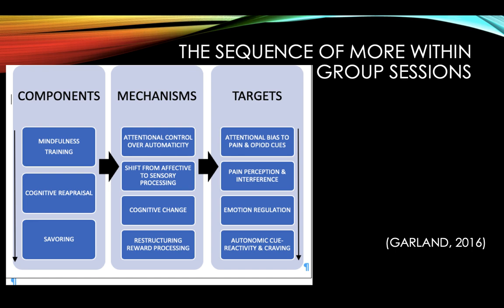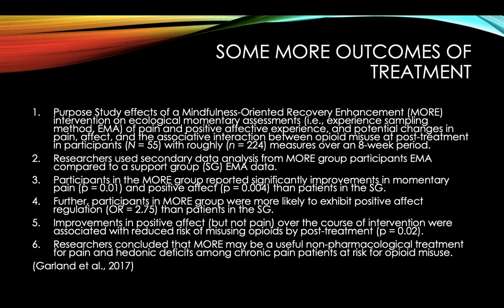Mindfulness & addiction treatment presentation